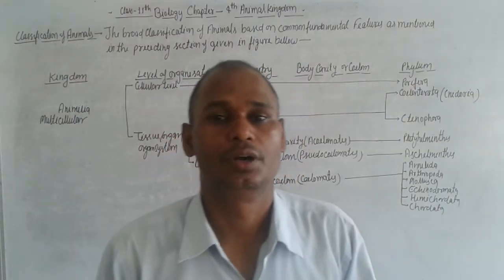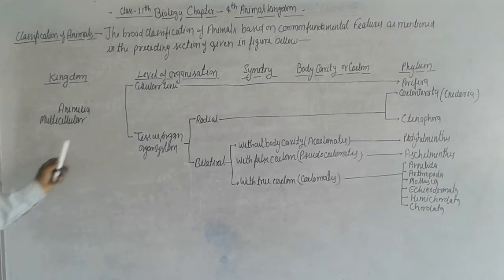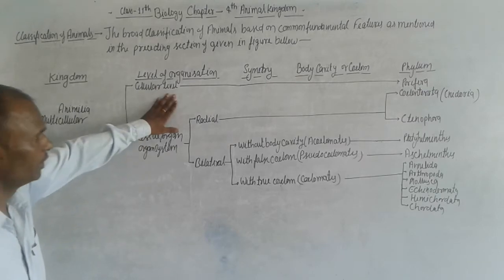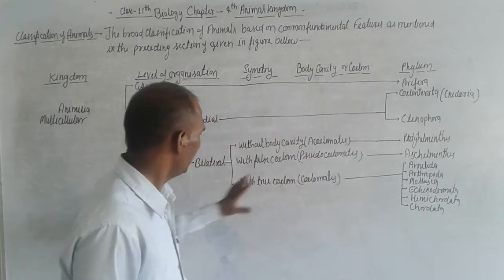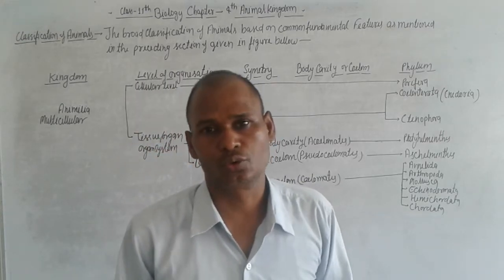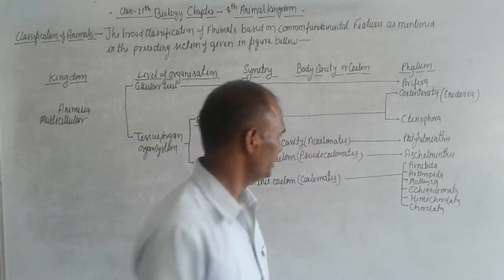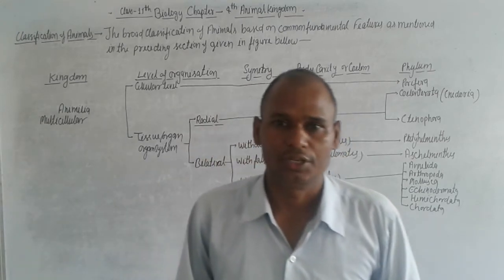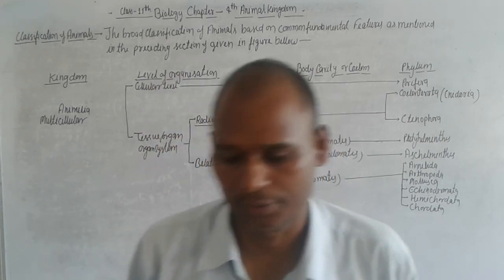class 11th bio chapter 4th part 3rd date 15-07-2021